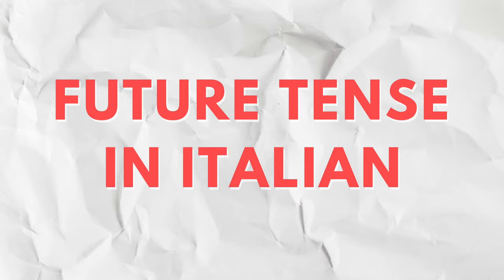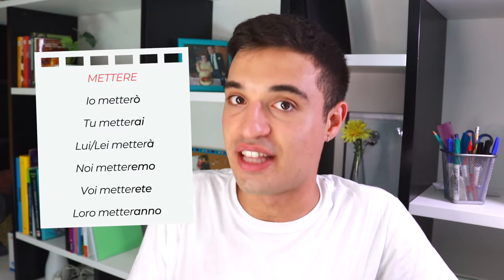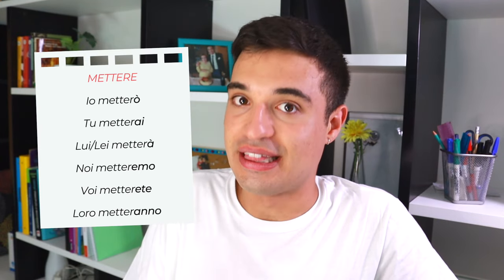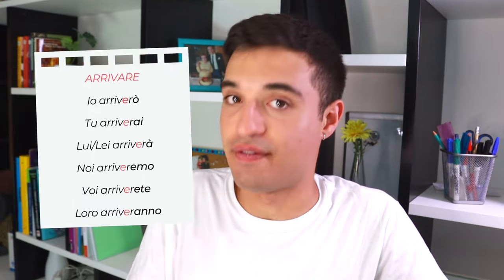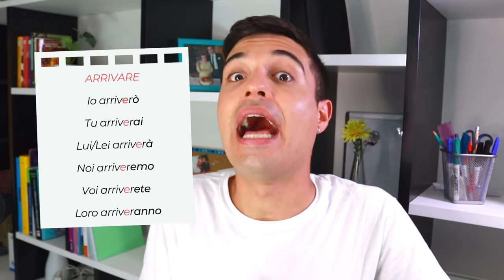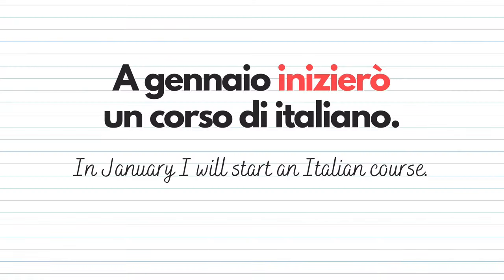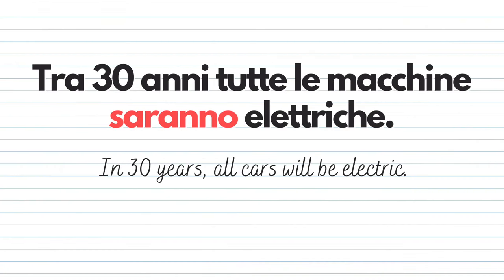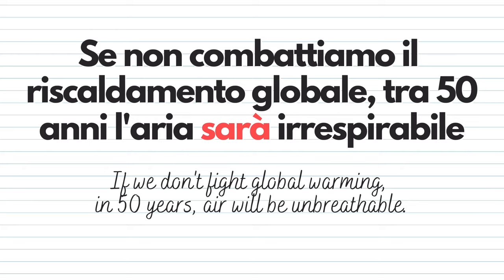FUTURE tense in Italian: how to form and use it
Do you know how to use the FUTURE tense in Italian? In today's lesson, we'll learn how to form it and how to use it. We will also go over the conjugation of some verbs in the future and see some practical examples to better understand when to use it.